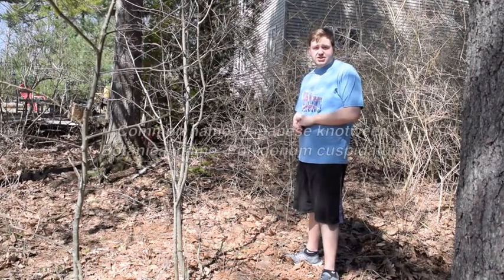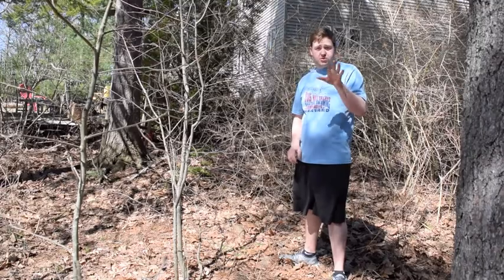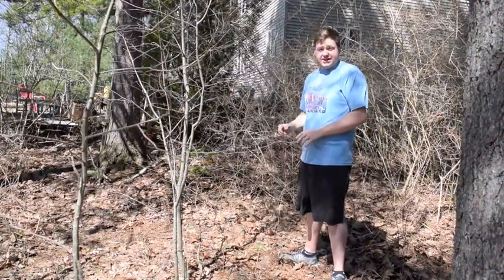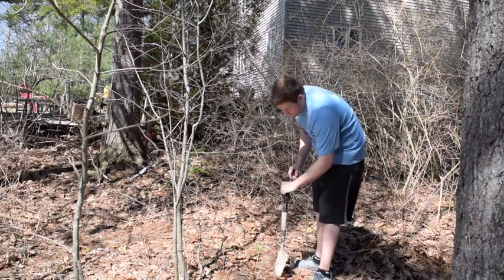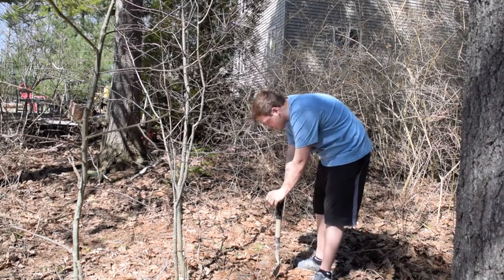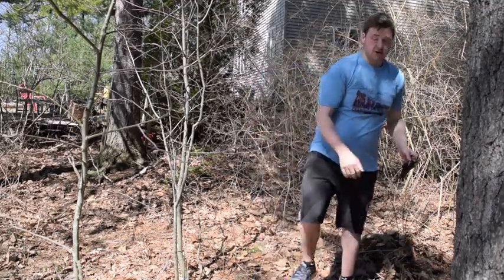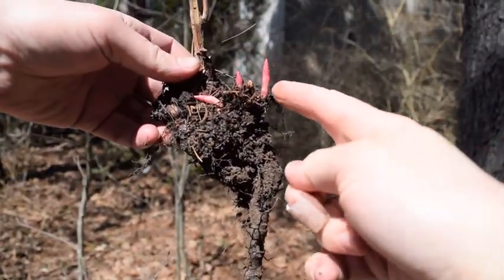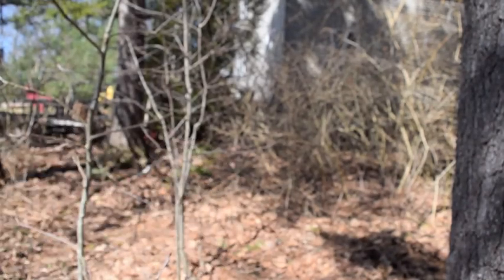Medicinal Japanese Knotweed Root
How to harvest japanese knotweed root correctly? And use it for lyme disease.

The Amazon.com links to My Most Recommended Identification Books to Buy:
*Plants:

*Mushrooms:
- Mushrooms of Northeastern North America

- Knotweed Capsules
- Knotweed powder
- Knotweed tincture